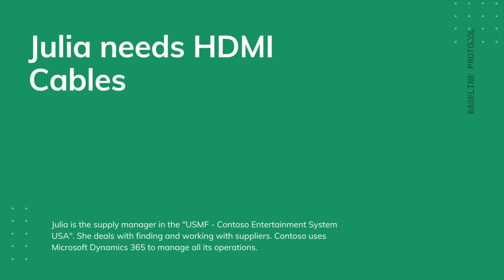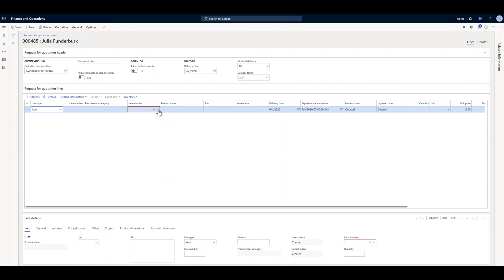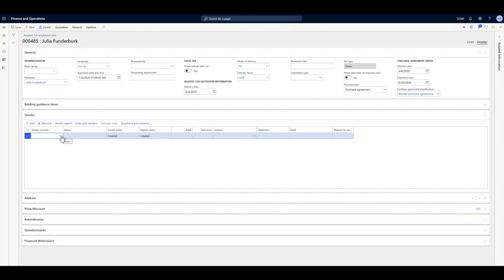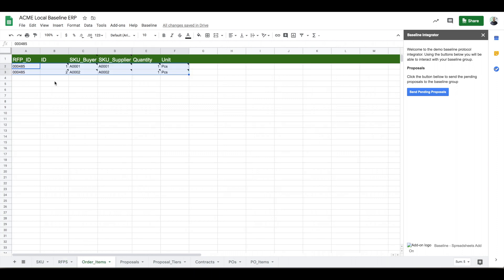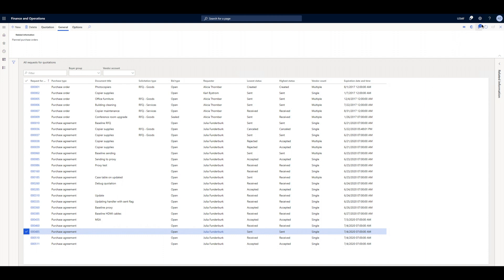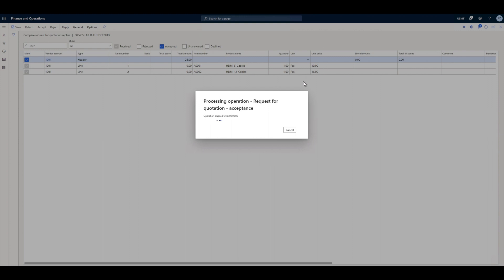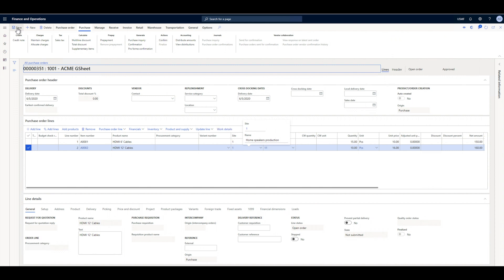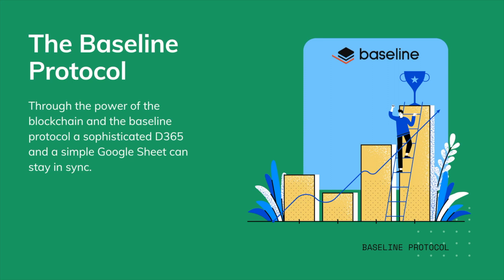Baselining Microsoft Dynamics 365 and Google Sheets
Baselining Business Process Automation across Microsoft Dynamics and Google Sheets

The following video showcases how a sophisticated system like Microsoft Dynamics 365 can be kept in sync with a low sophistication system like Google Sheets.

The Baseline Protocol is an open source initiative that combines advances in cryptography, messaging, and blockchain to deliver secure and private business processes at low cost via the public Ethereum Mainnet.